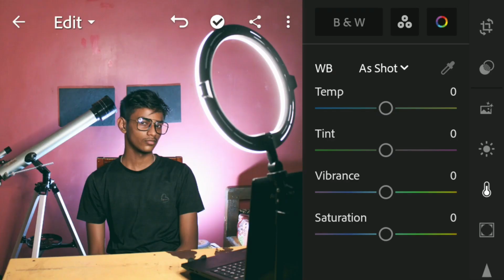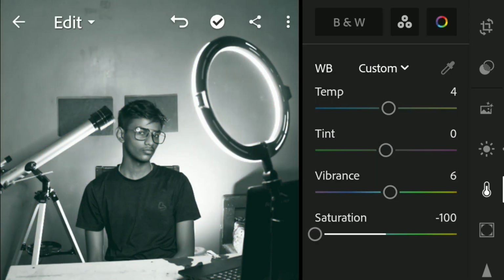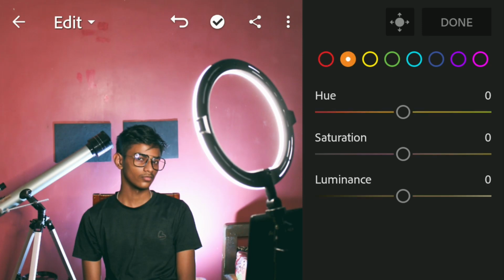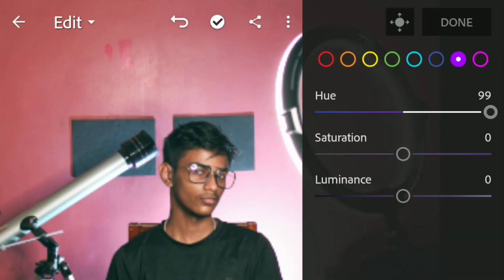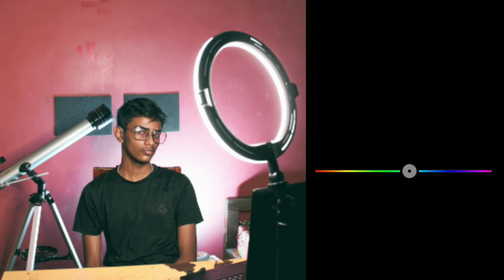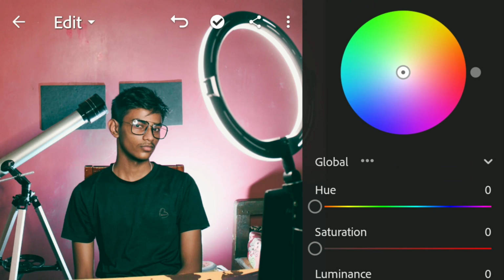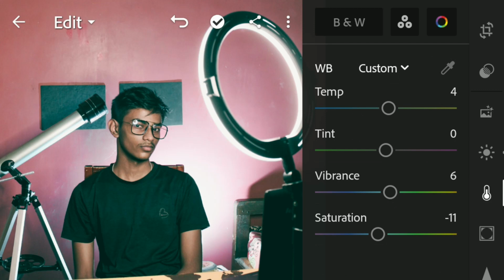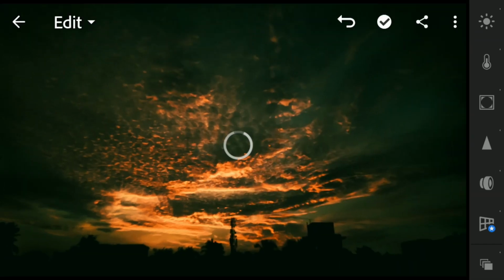Color Grade Photos in Lightroom Mobile| Lightroom Mobile Masterclass Epi-03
MY GEAR:
Main Camera- Canon 2000D/1500D/Rebel T7
UV Filter
Main Light
Practical Light

We will meet in the next video! Peace.

Intro:(0:00)
Why Color Tab?:(0:34)
Color Tab Basic Sliders:(0:54)
Creative Color Grading/HSL Mix:(4:08)
Color Grading:(9:36)
Few More Examples:(16:05)
Outro:(18:20)